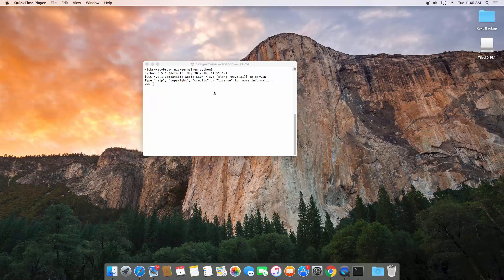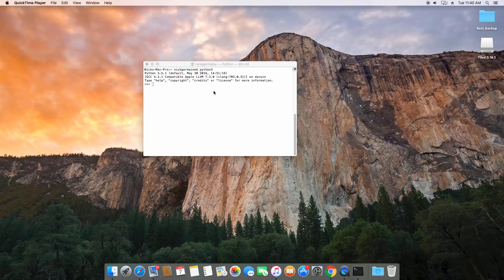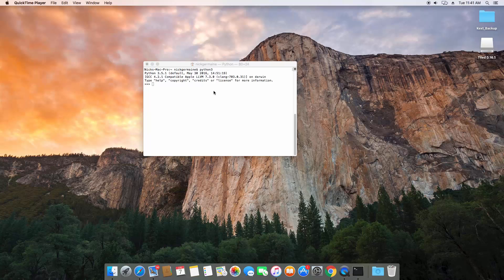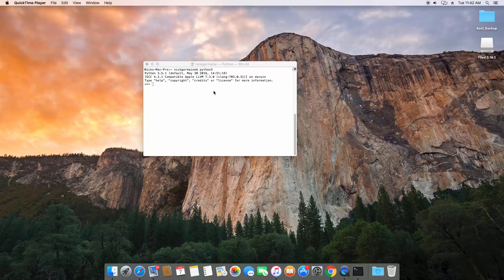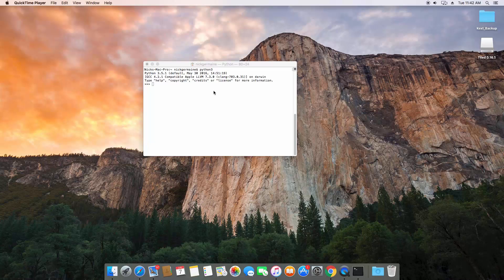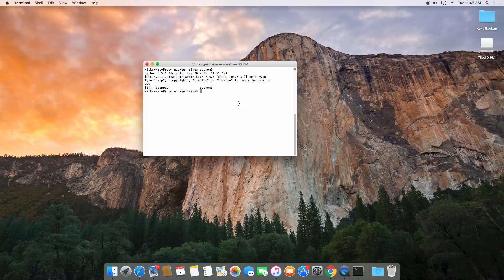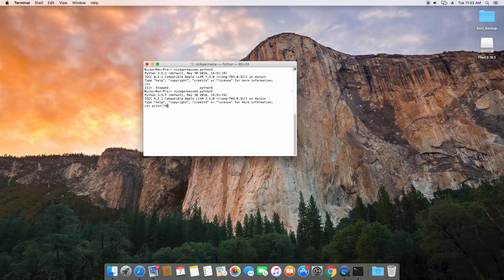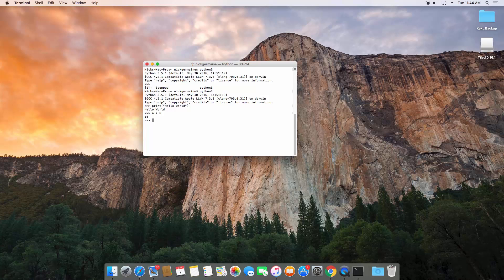Interpreted vs Compiled Programming Languages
In this video I will explain the difference between an interpreted programming language and a compiled programming language. With Python we can test scripts in terminal.